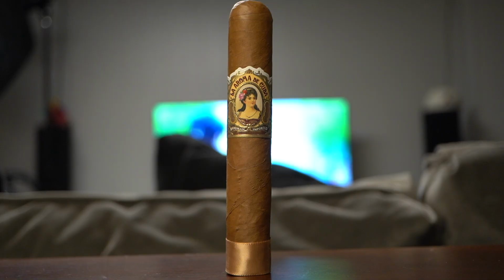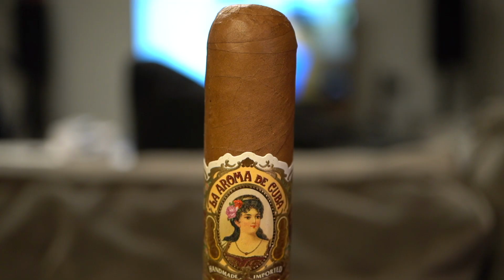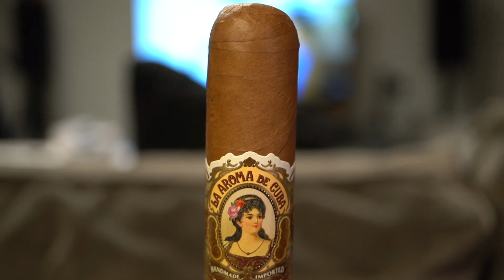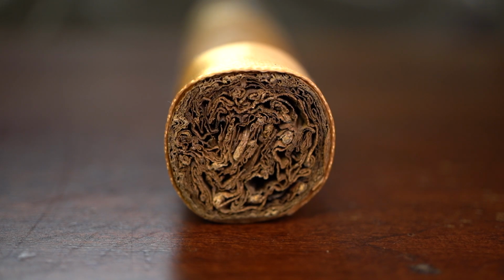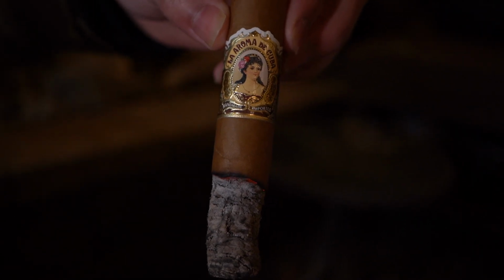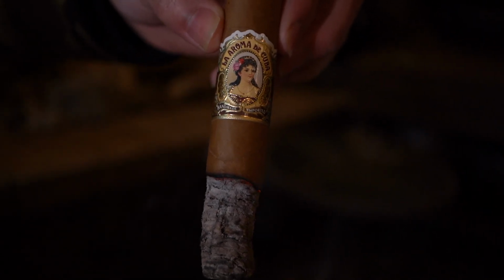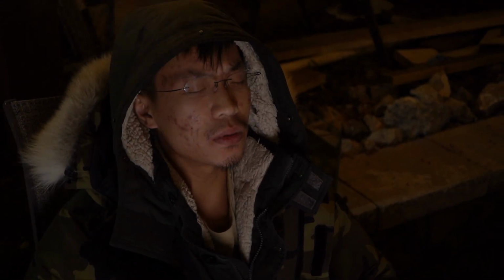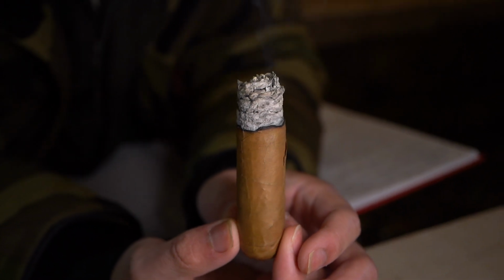Cut the Cap #26: La Aroma de Cuba Connecticut Robusto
In this video, we’re reviewing the La Aroma de Cuba Connecticut in the Robusto vitola, a smooth and flavorful cigar that’s perfect for both new smokers and seasoned aficionados. If you’re looking for a medium-bodied cigar with a balanced flavor profile, the La Aroma de Cuba Connecticut Robusto is an excellent choice. Known for its premium craftsmanship and smooth smoking experience, this cigar delivers a rich taste that’s both creamy and slightly nutty, with subtle hints of spice.

The Robusto vitola is a classic size that offers a perfect smoking time, providing a consistent burn and draw throughout. In this review, we’ll take a closer look at the cigar’s construction, draw, and overall smoking experience, exploring how the Connecticut wrapper complements the Nicaraguan fillers to create a mellow yet complex profile. Whether you’re looking for a cigar for a relaxed afternoon or an introduction to the world of Connecticut-wrapped cigars, the La Aroma de Cuba Connecticut in Robusto will not disappoint.

Throughout the video, we’ll dive into the flavors you can expect, the construction quality, and how this cigar compares to others in its category.

If you're looking to discover your next go-to cigar or seeking detailed insights into premium cigars, this review is perfect for you.